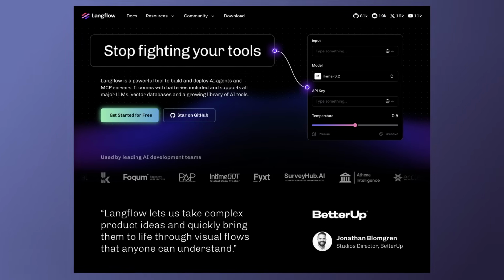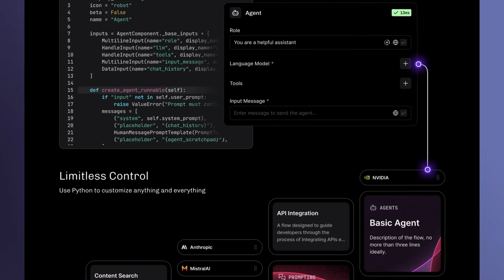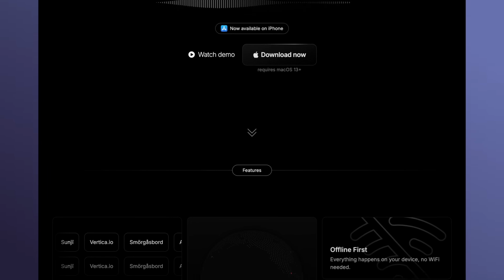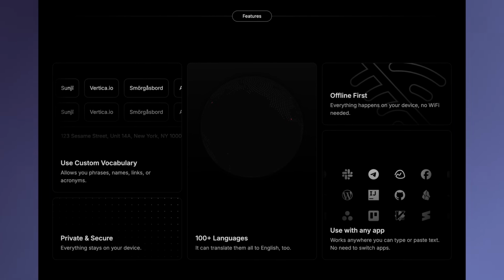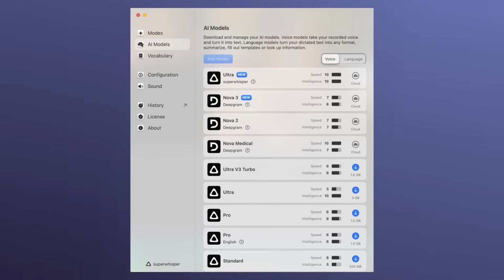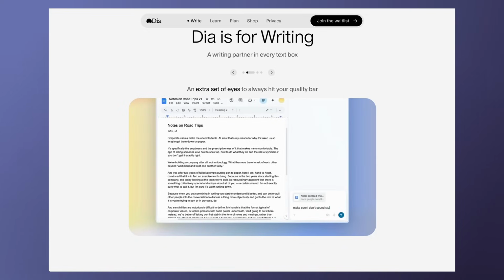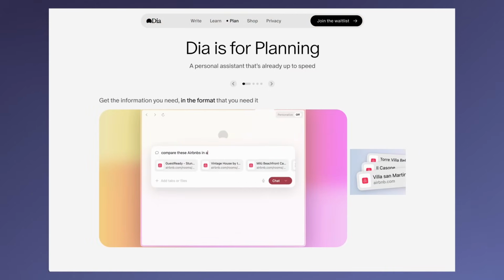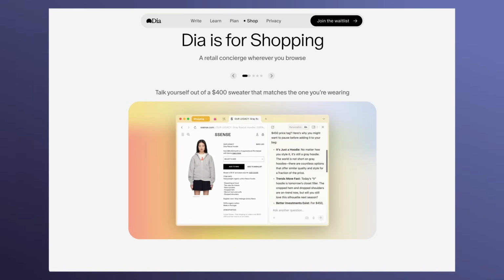AI Tools you should know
Scott and Wes round up the hottest AI tools you should have on your radar; from text-to-speech wizards to self-hosted image generators. They break down what they’re using, what’s worth paying for, and which tools are changing their workflows 🔥 Be the ~14,700th person to join our super tasty newsletter

Show Notes

00:00 Welcome to Syntax!
00:49 Getting too cozy with your tools.
01:34 Brought to you by Sentry.io.
03:40 LangFlow.
08:44 Super Whisper and Whisper Flow.
15:00 Dia.
23:16 Chat apps.
26:58 Self-hosted.
27:01 Comfy UI.
31:27 Automatic1111 and Forge UI.
34:11 Sick Picks & Shameless Plugs.

Hit us up on Socials!